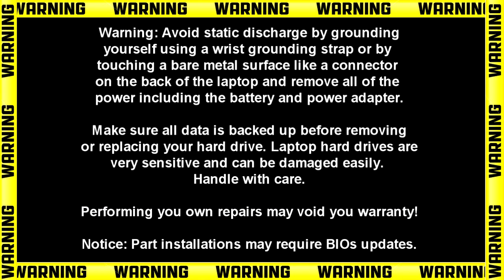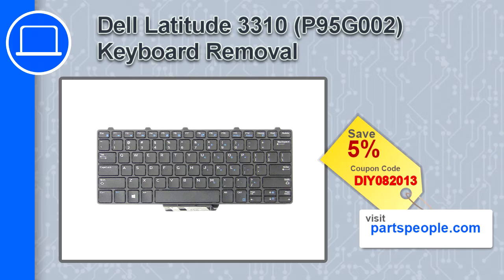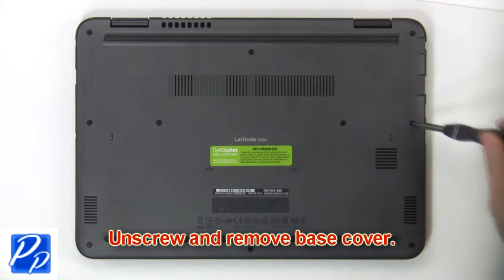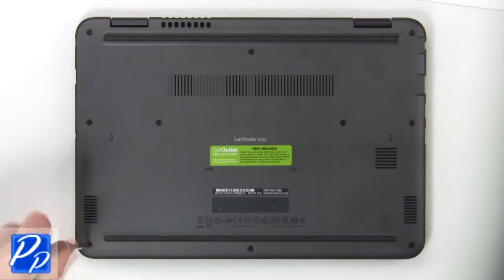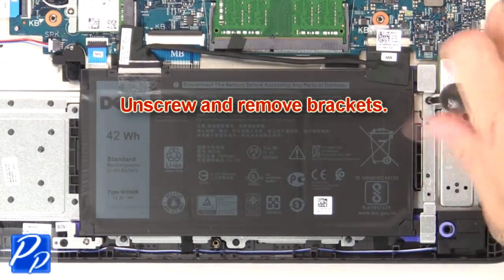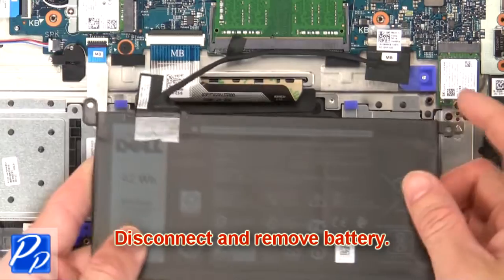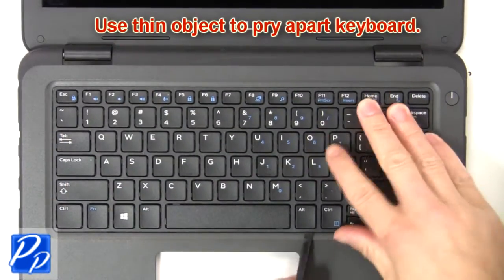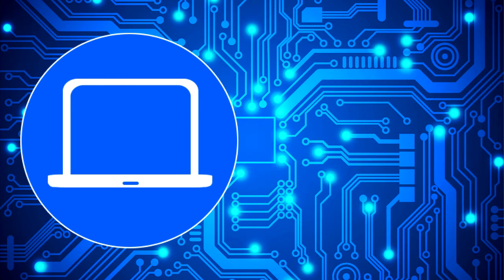Dell Latitude 3310 (P95G002) Keyboard How-To Video Tutorial